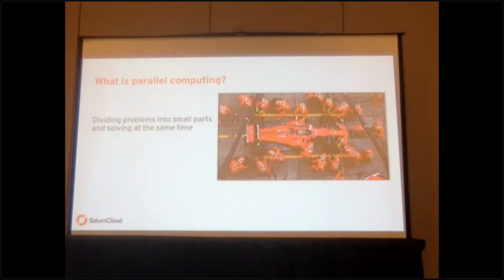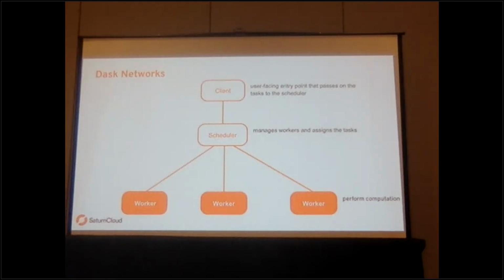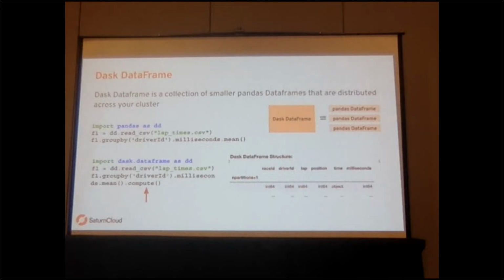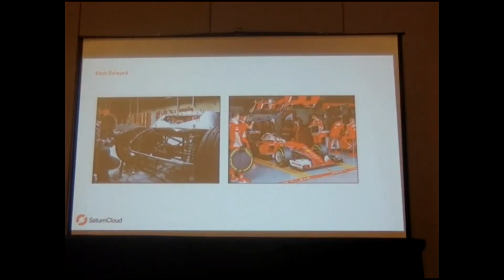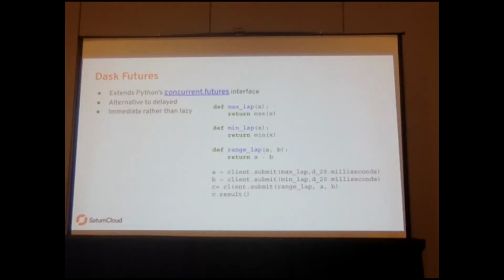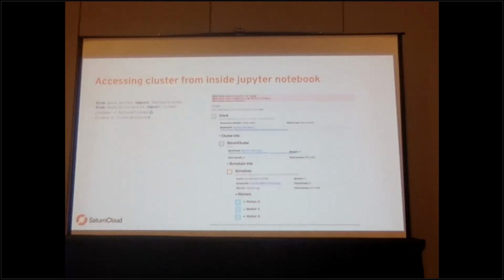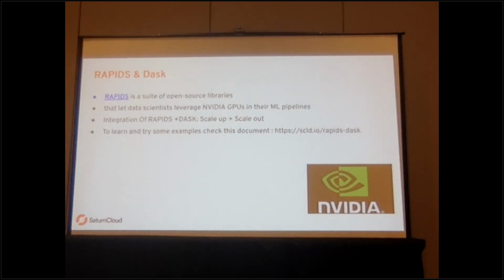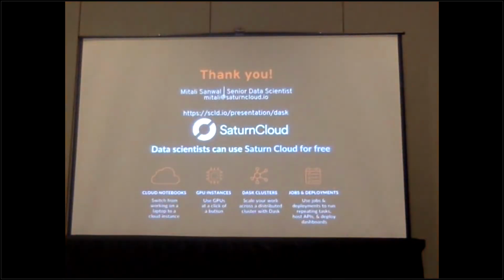ODSC West 2021: Getting Started with Dask Using Saturn Cloud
Mitali Sanwal, Senior Data Scientist at Saturn Cloud shared how to get started with Dask using Saturn Cloud.

To learn more or join Saturn Cloud for free,